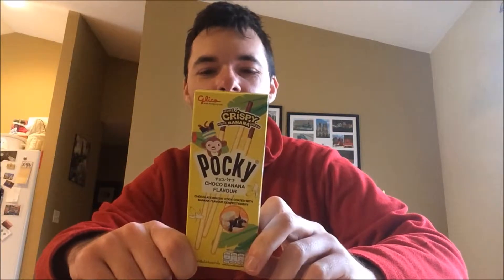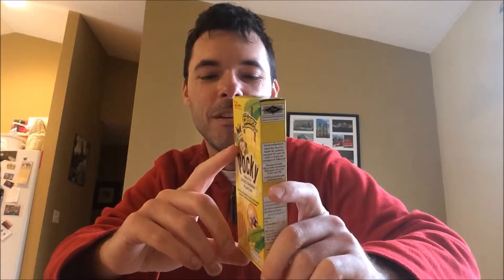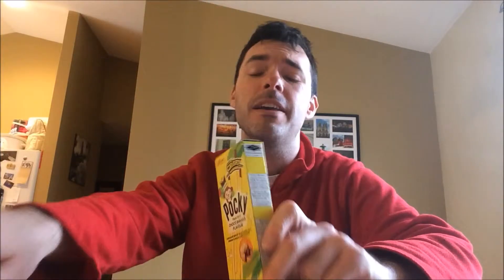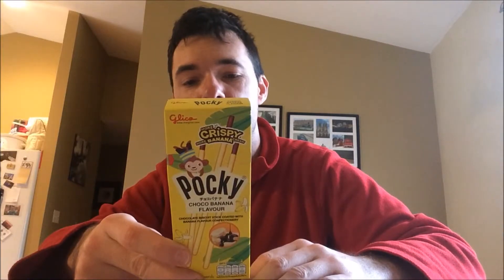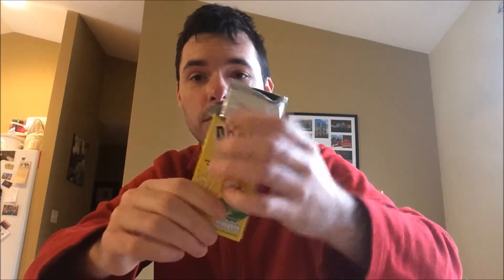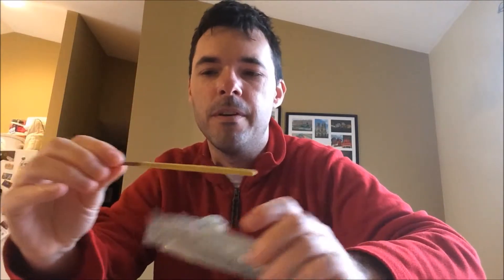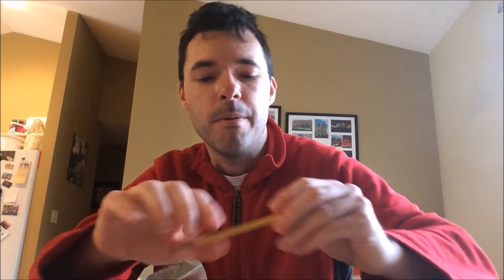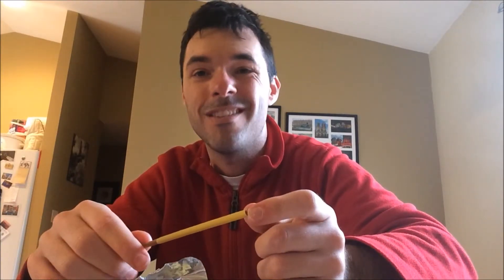Munchpak Snack Review: Glico Pocky Chocolate Banana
The renowned Pocky! Banana chocolate version! From Japan.

Munchpak.com